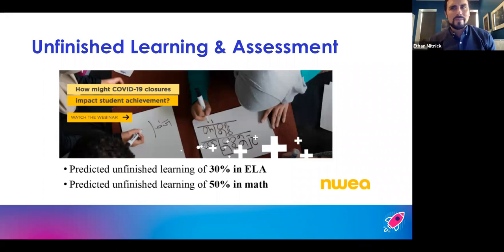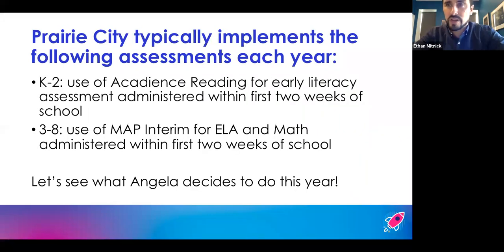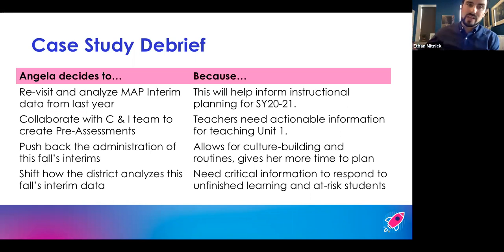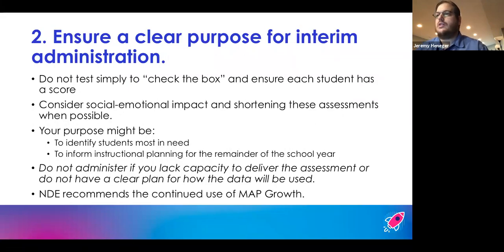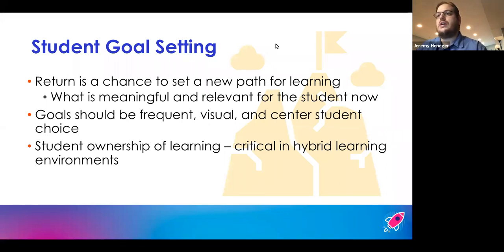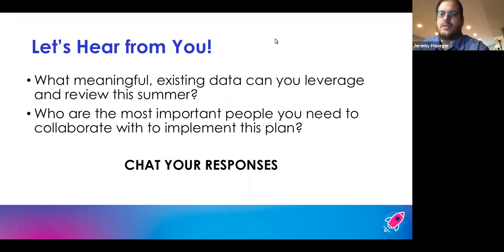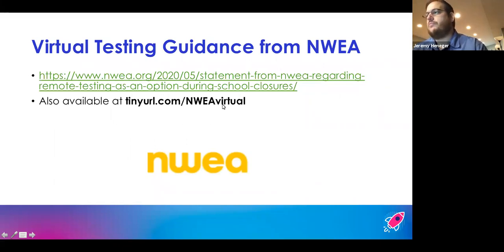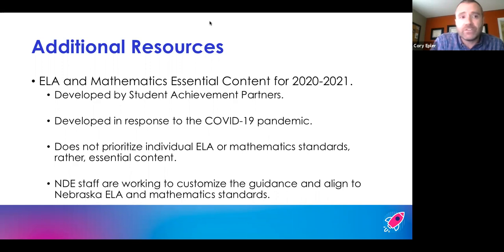Session 8: Leveraging Assessment for Individualized Instruction